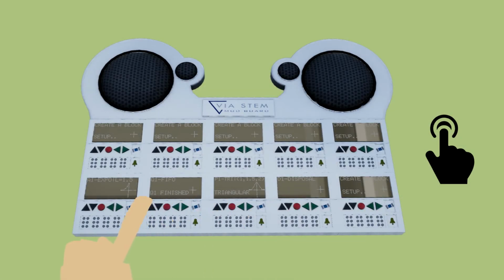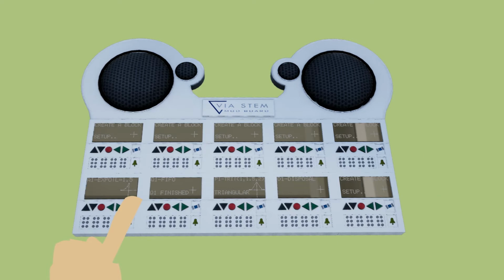Mod Board Introduction